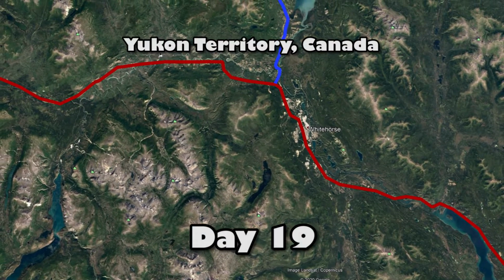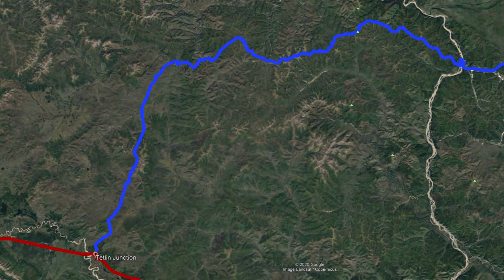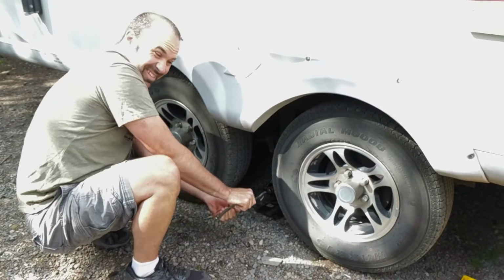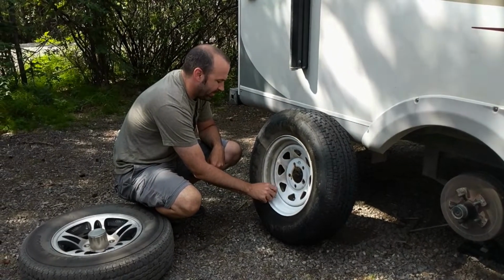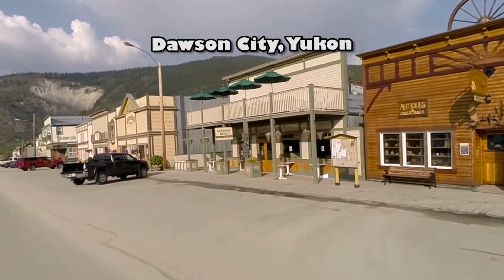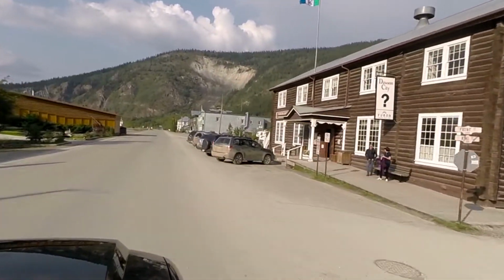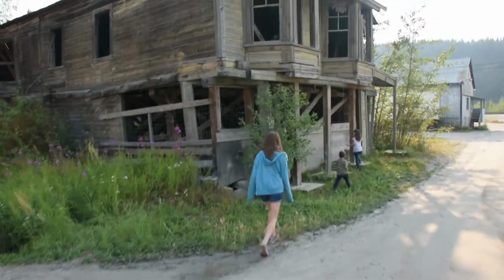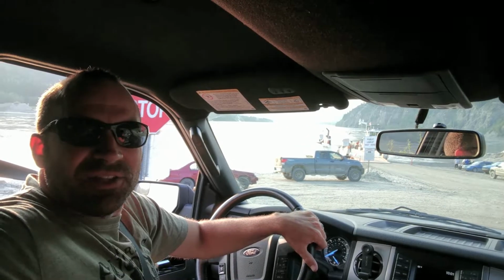Ep. 13 - [Alaska RV Trip] - The Klondike - Dawson City - Top of the World Highway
Exploring the Klondike Goldrush town of Dawson City

We begin our last day in the Yukon Territory of Canada with an unpleasant trailer issue to deal with.  Once we get the problem with the camper fixed we hit the road northward again on the Klondike Highway.  The road brings us to the amazingly preserved frontier gold rush town of Dawson City.  We explore all the historic buildings on the authentic wood plank sidewalks before catching the ferry across the Yukon River and make our way up the Top of the World Highway to an amazing boondocking spot on top of the world.

Timepoints
0:00 - Fox Lake Territorial Park
2:26 - Flat Tire
6:50 - Klondike Highway
8:02 - Dawson City
12:58 - Yukon River Ferry
14:50 - Top of the World Highway
15:36 - Boondocking Site